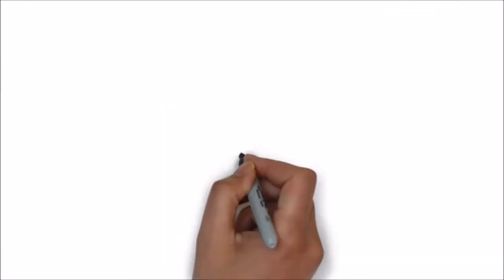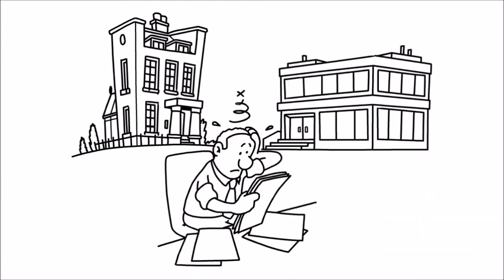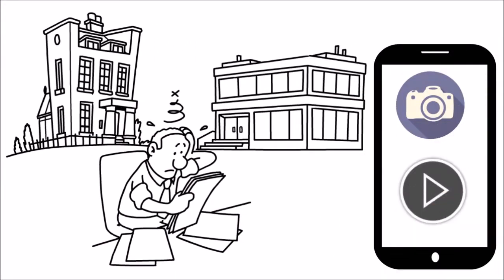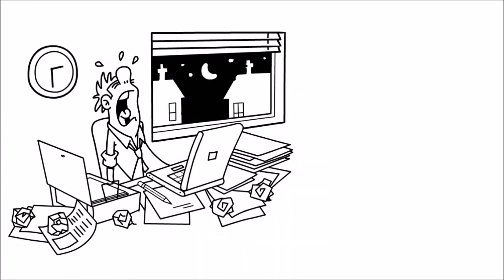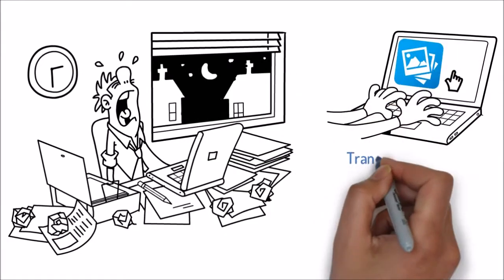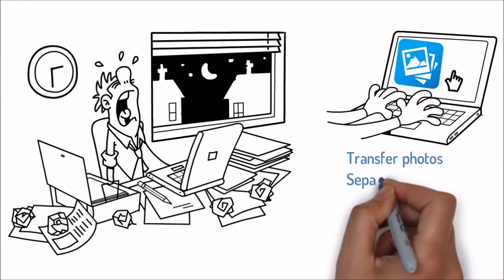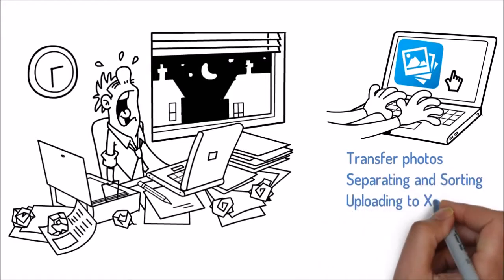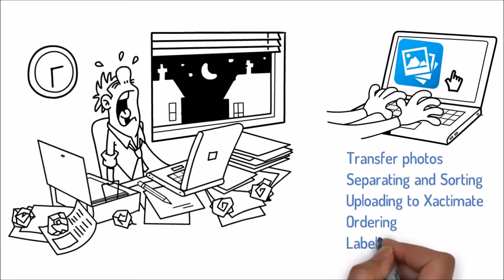Are you an Adjuster??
Labeling photos adds more stress than should ever be needed.

Let ClaimMate take care of that for you.

Also see how ClaimMate can take care of your other problems:
-Complete Scopes
-Full reports
-Xactimate file set up
-Completed estimates